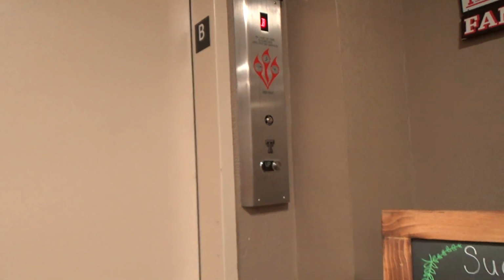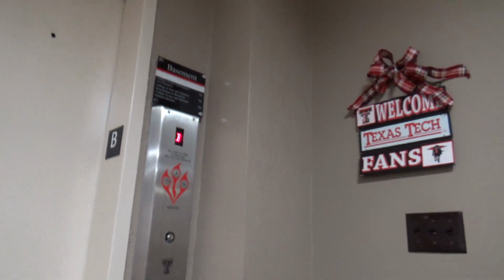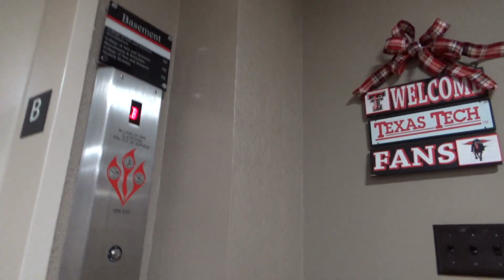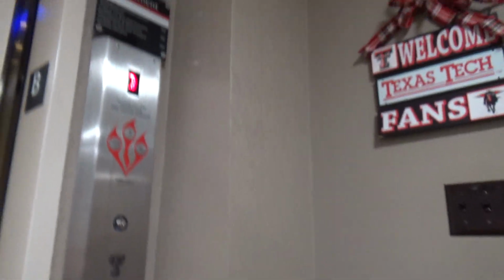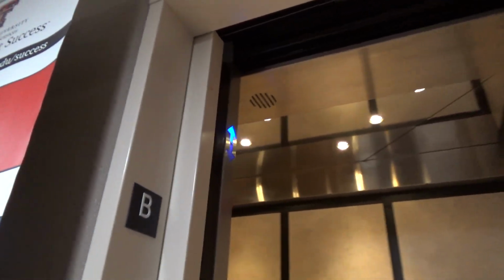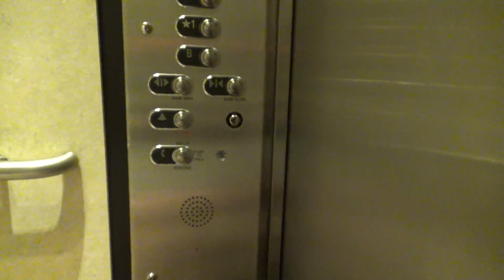Modded 2005 ThyssenKrupp 1515 Traction Elevator - Holden Hall - Texas Tech University - Lubbock, TX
(Recorded on 4-6-23) Installed in 2005 by ThyssenKrupp, modernized in 2018 by Southwest Elevator. This elevator was very hidden within this building, but I am not that surprised that it got modernized…

Elevator Information
Brand: ThyssenKrupp/Southwest Elevator
Fixtures: Signa4/MAD BS Classic
Floors Served: 4 (B, *1-3)